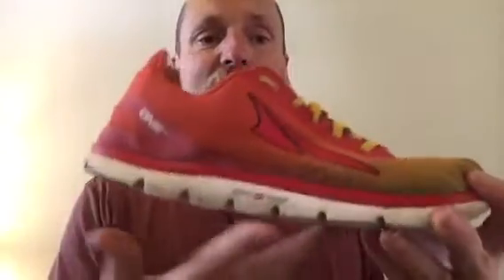Altra One 2.5 Review: Not Just For Roads!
This is my review of my new favorite road shoe, the Altra One 2.5. Not only does the Altra One share Altra's signature wide toe box and zero drop, it also only weighs 6.3oz! The shoe feels like a slipper and runs like a cushioned racing flat. Even works great for dry, non-technical trails.